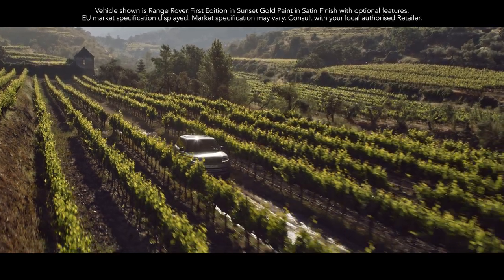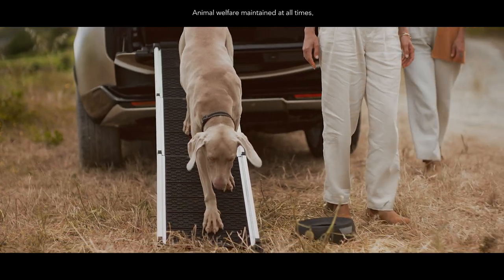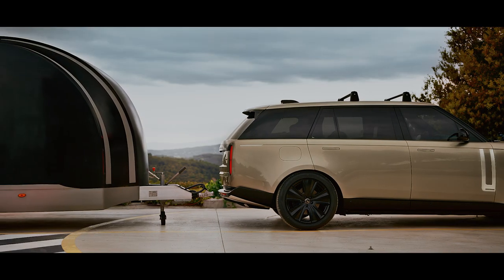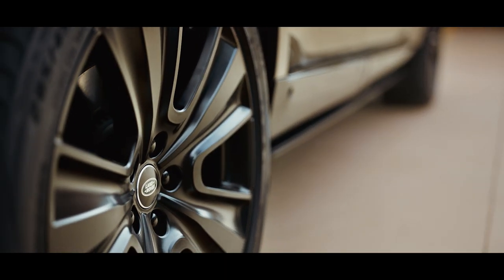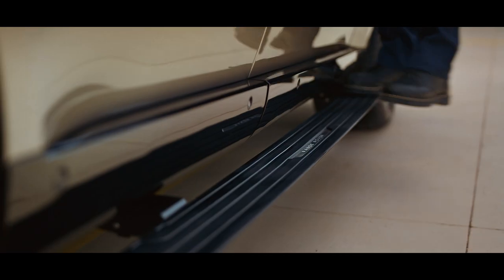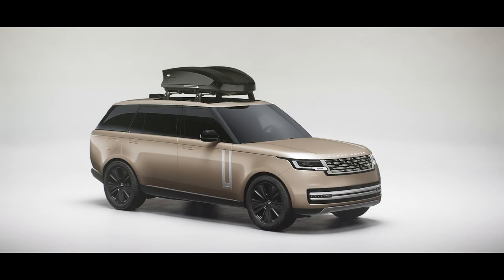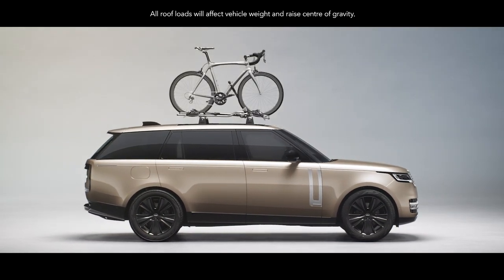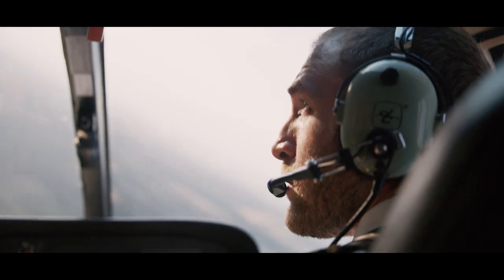The New Range Rover - Accessories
The selection of accessories available for the New Range Rover are as meticulously designed and created as the vehicle itself. Whether it's accessories for pets, visual enhancements or convenience, there's something to create your perfect vision of stress free exploration.

تم تصميم مجموعة إكسسوارات رينج روڤر الجديدة بدقة وإبداع السيارة نفسها. سواء كانت إكسسوارات الحيوانات الأليفة أو تعزيزات المظهر أو الراحة، فهناك ما يناسب رؤيتك المثالية للانطلاق في رحلتك المميّزة للاستكشاف.